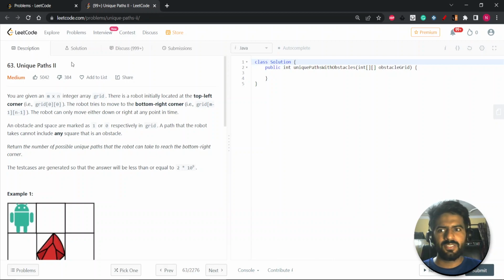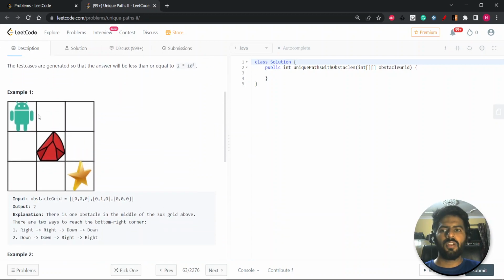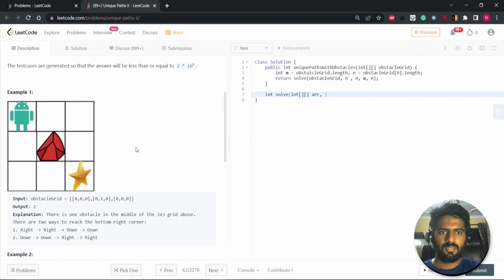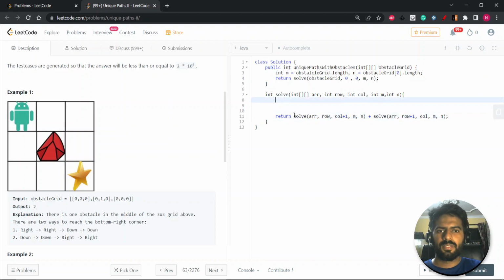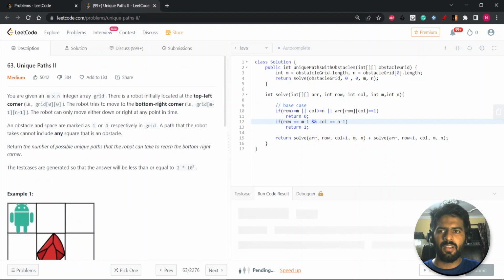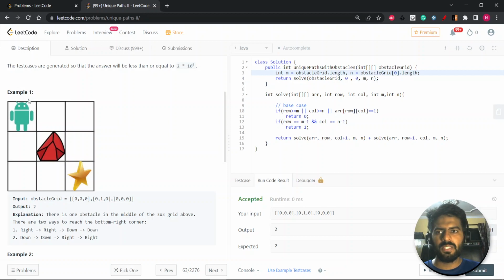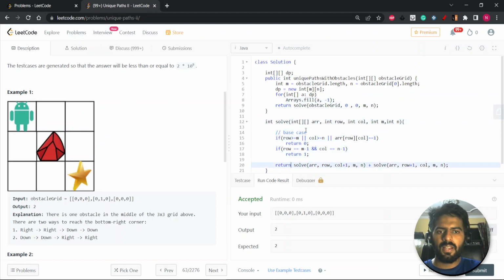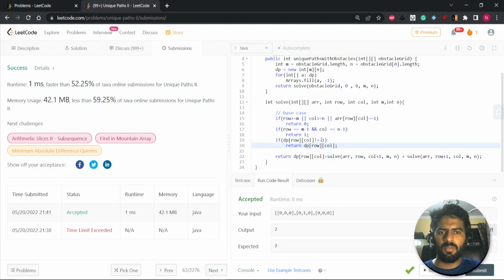Unique Paths II | Leetcode 63 | Array | DP | Recursion | Medium